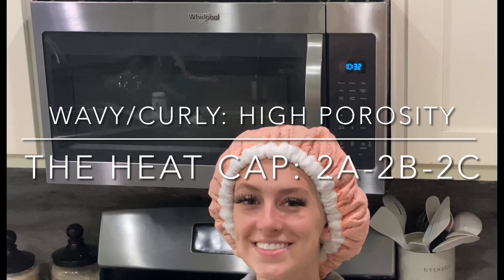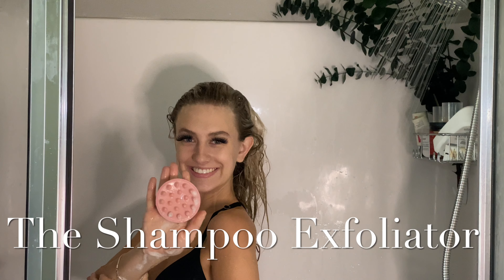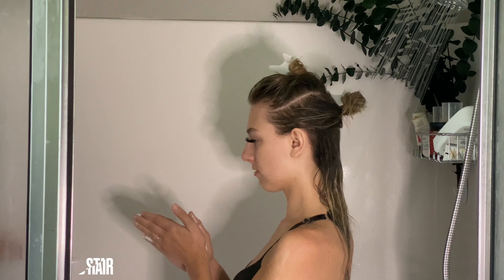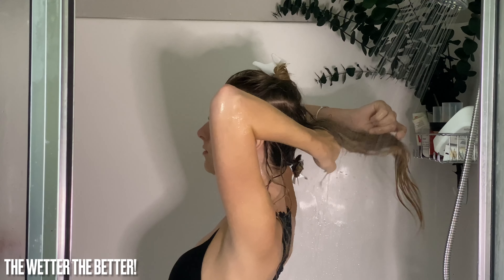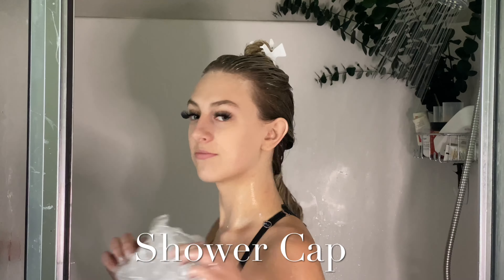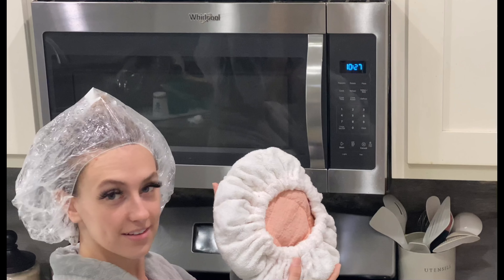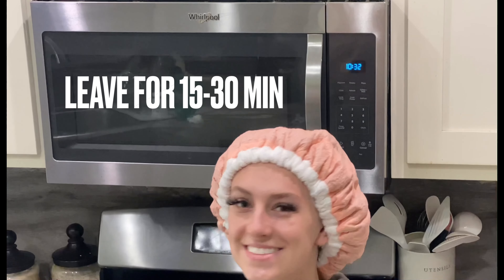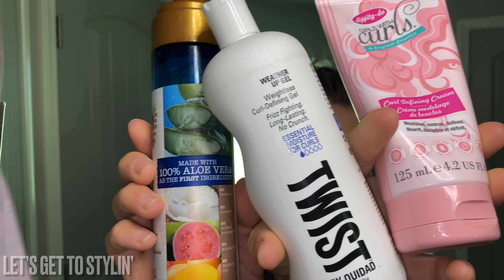HOW TO WASH, DETANGLE & INTENSIFY DEEP CONDITIONER TYPE 2A-2C WAVY/CURLY HAIR ROUTINE(HIGH POROSITY)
Do you have "frizzy" or dry hair? It's most likely because you have curls and just need more moisture + great techniques to help the curls come out! This video demonstrates an amazing way to wash and do a deep condtioning treatment in the comfort of your own home for wavy/curly hair. Exfoliating and removing buildup is crucial when it comes to healthy curls because that's where the buildup starts. And to start creating healthy hair, you need a healthy scalp. Healthy scalp=healthy hair. Plus, deep conditioning is crucial for reducing frizz and creating healthy, moisturized curls because shampoo and everyday life tends to strip it away, so it's important to replace with added nutrients. In this video, we use a protein base deep conditioner, this is only recommended to use once every other month, maybe even once every two months because while it can add a tremendous amount of moisture back into our strands, it can easily be too much and weigh your curls down and/or cause severe product buildup. Using a regular, deep conditioner and/or masque is great for most wash-and-go's. We get it, curls can sometimes be confusing, overwhelming, and difficult to manage. Especially when there's added chemicals, such as hair dye or bleach. Worry no more curl friend, we are here to help you understand, embrace, and love your natural curls! Just know, it's ALWAYS about the technique and rarely about the products itself! Because once you have the technique down,  you can make almost any product work for you! With our quality tools and life changing techniques, we can help take the confusion out of doing our curly hair.

p r o d u c t   u s e d:
➰Not Your Mother's Naturals- Tahitian Gardenia Flower & Mango Butter Curl Defining Shampoo:
➰Shea Moisture Deep Treatment Masque